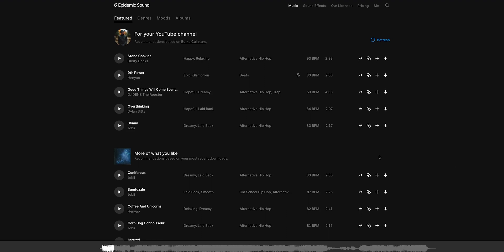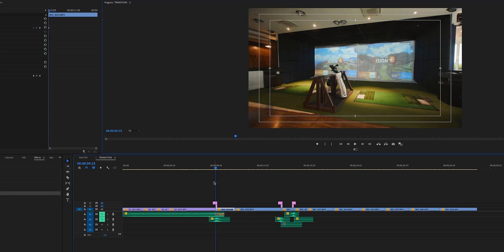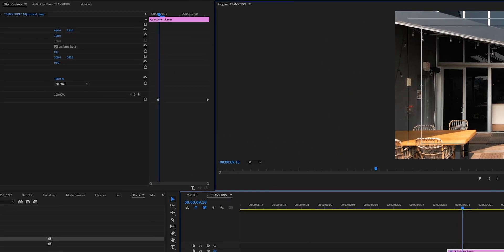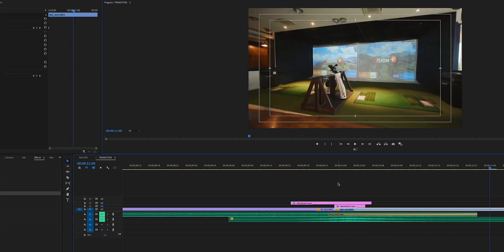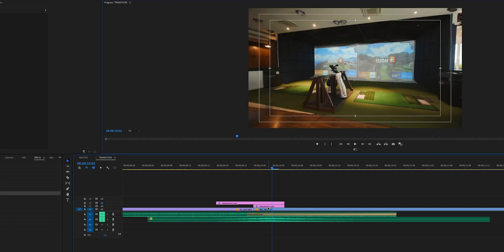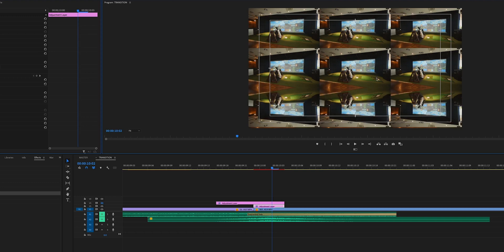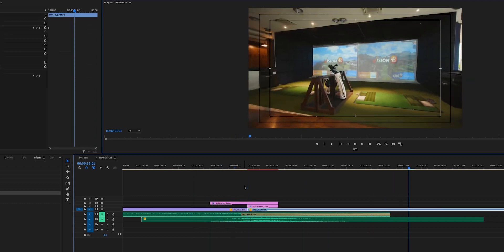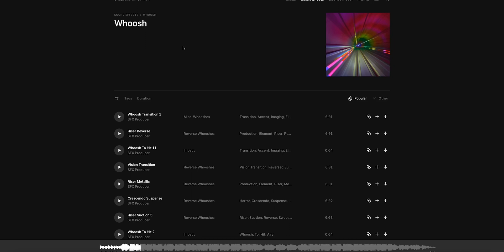Simple Zoom Transition in Adobe Premiere Pro 2022.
Today I'm showing you how to create a simple zoom transition in adobe premiere pro. There are no third party plugins needed, and you don't need to use anything in After Effects to create this transition. when done right, and when using sound design, zoom in transitions can really help elevate your videos to the next level. During this premiere tutorial, I show you how we used this zoom in transition on a client project, from going outside, to inside with drone shots.